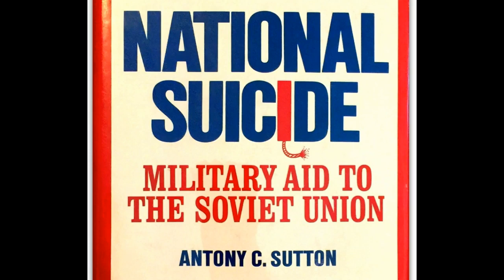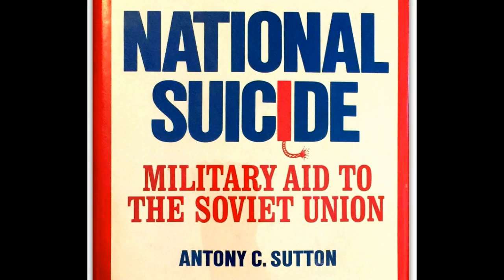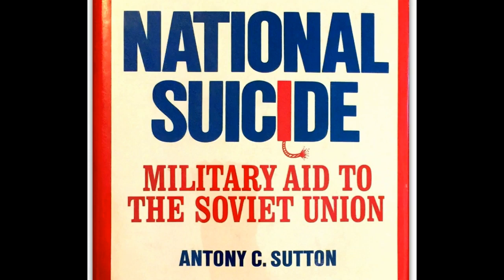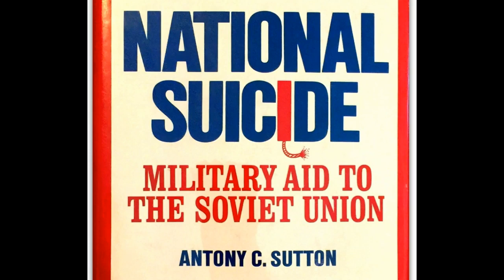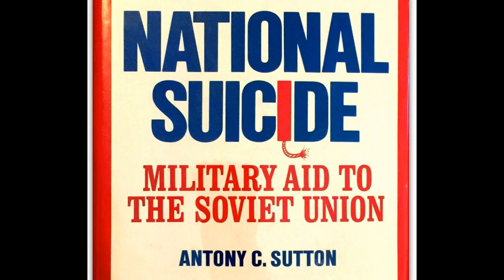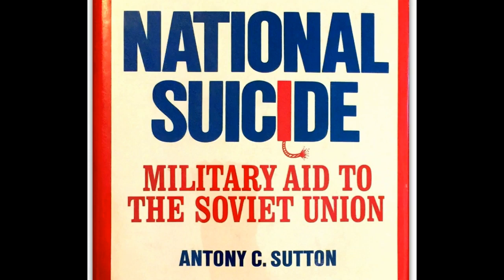2. National Suicide - Antony Sutton (1973)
A rare interview with Antony Sutton on his book National Suicide 1973 (Youtube Channel federalexpression posted)